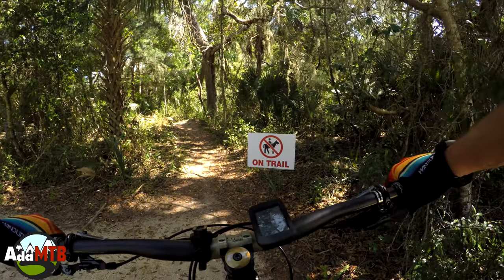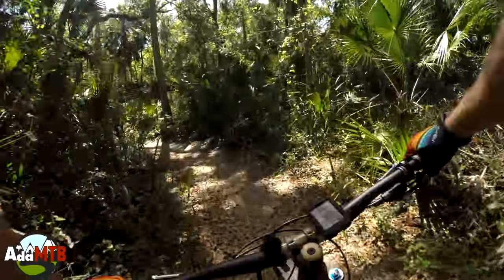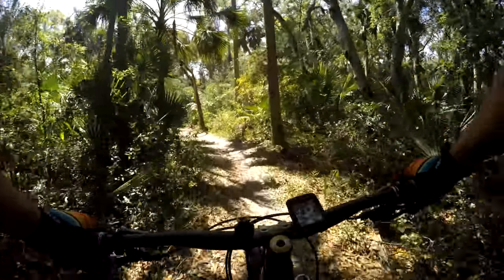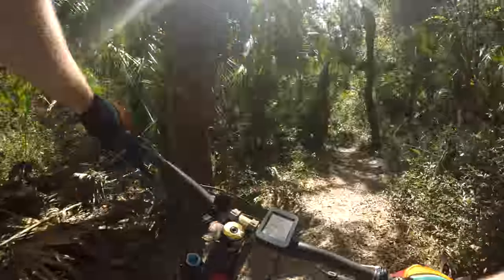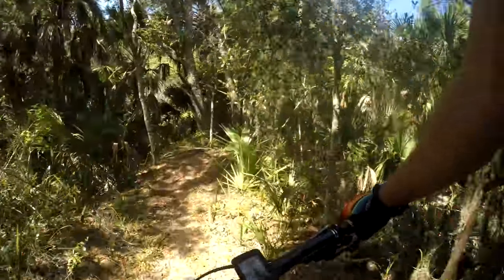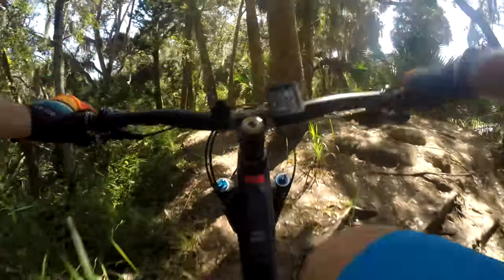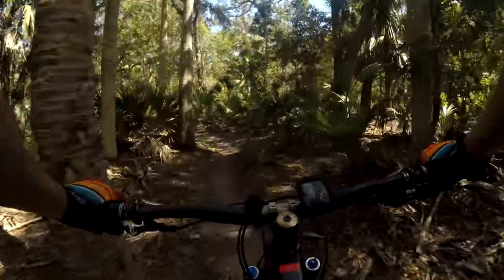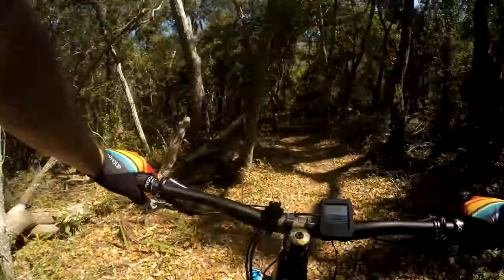Mala Compra Exceeds Expectations!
-- Gear --

My Bag

1st Aid Kit

Tires F&R

-- Social --